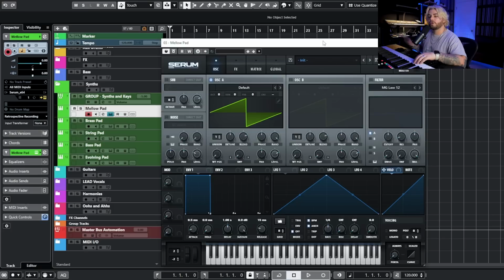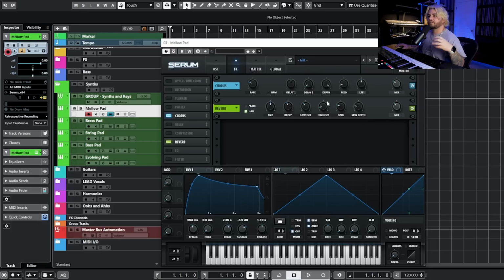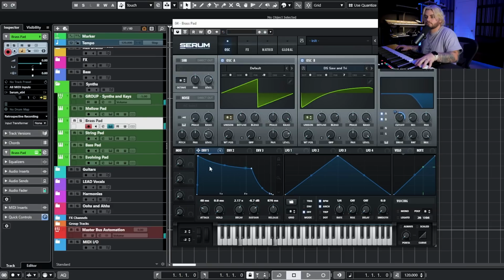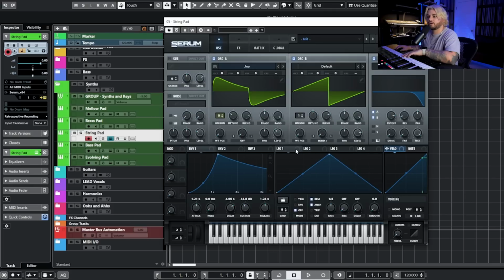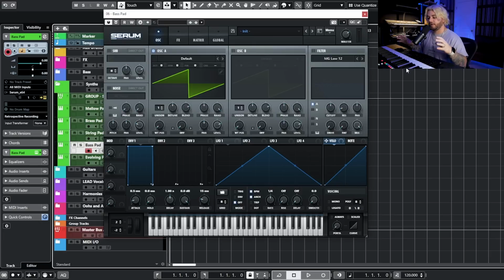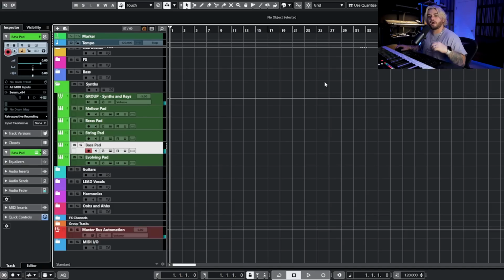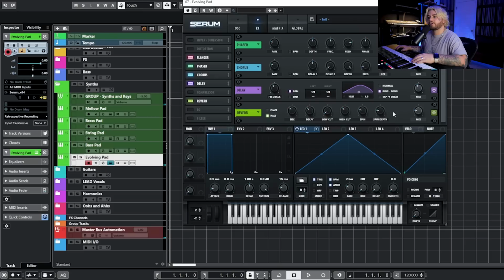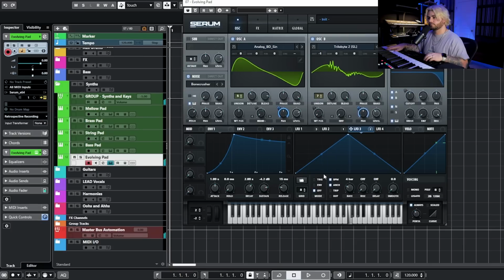How To Create 5 Essential Synth Pads From SCRATCH! (With Free Serum Presets) | Make Pop Music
In this video, Austin shows you how to create 5 essential categories of synth pads from scratch. Knowing how to make and identify certain sounds can instantly level up any producer, so watch this video to see how to recognize and recreate mellow synth pads, bass pads, morphing pads, brass pads, and string pads!

Access the Free Presets Here!

Listen to some of my work!

My Gear:
DAW: Cubase 11 Pro
Desk: AZ Studio Workstations
Main Microphone: Lewitt LCT1040
Monitors: Focal Shape 65s with Focal Sub6
Interface: UAD Apollo Twin USB
MIDI Keyboard: M-Audio Code 61
Keyboards: Roland Juno DS88, Roland Juno 106, Arturia PolyBrute
Preamps: Heritage Audio HA81A & Audient ASP800
Camera: Panasonic G7
Lens: Rokinon 12mm f2
Camera Lights: Neewer LED Light Panels

Timestamps:
Intro 0:00
How to Make Mellow Pads 1:30
How to Make Brass Pads 5:12
How to Make String Pads 10:04
How to Make Bass Pads 14:05
How to Make Morphing / Evolving Pads 17:50
Outro 24:20